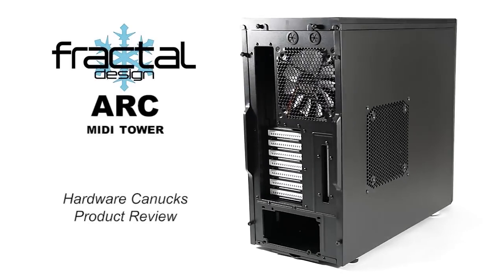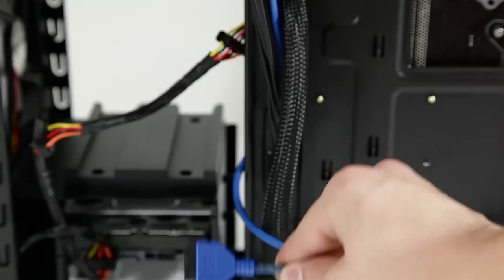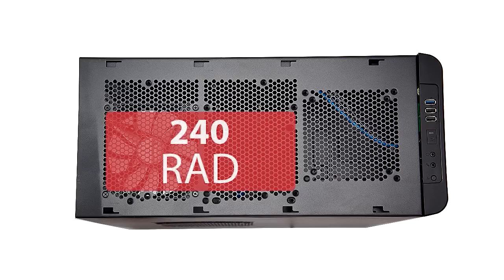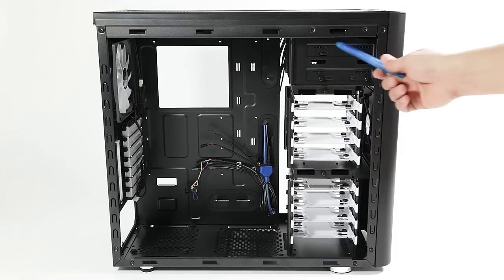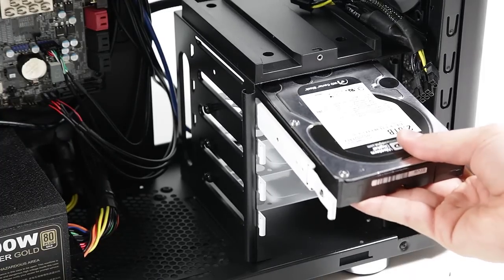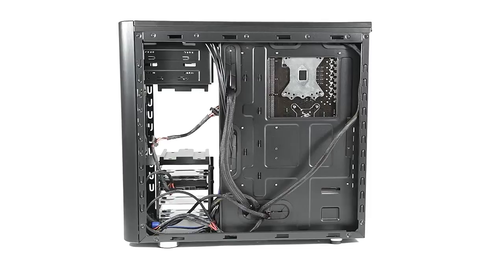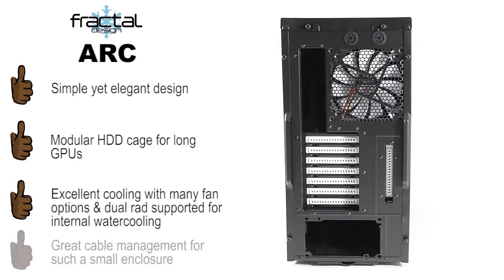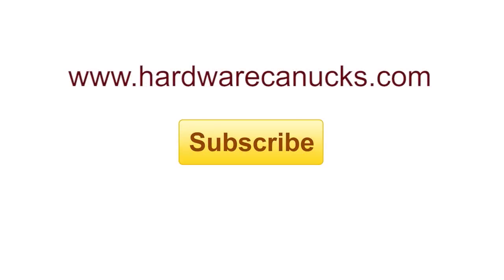Fractal Design Arc Midi Tower Case Review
Fractal Design's Arc is billed as a new take on the classic inexpensive mid tower design and from the looks of things, it does differ quite a bit from the competition.  With an extra wide body, a massive number of fan mounts and a great looking black / white color scheme, this $99 case is certainly unique in its own right.